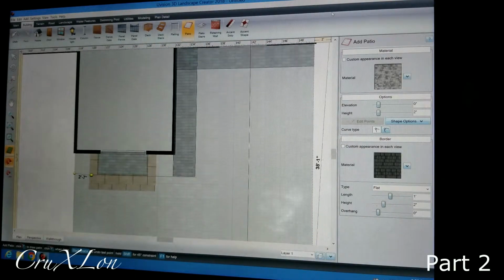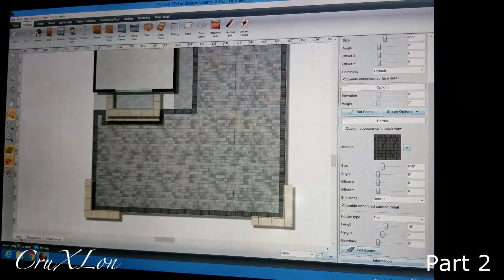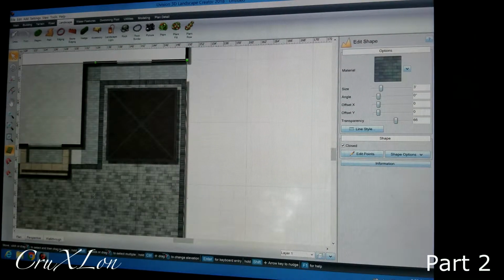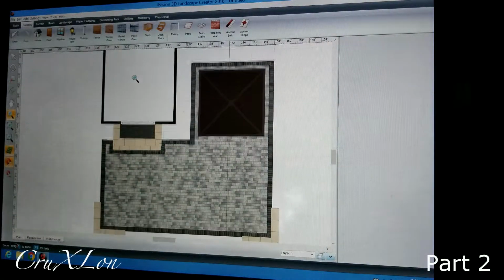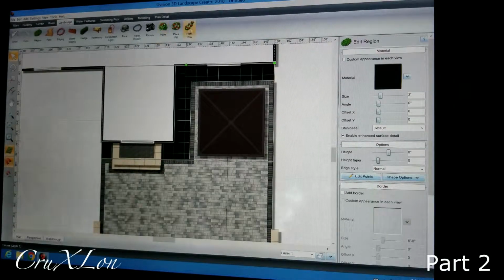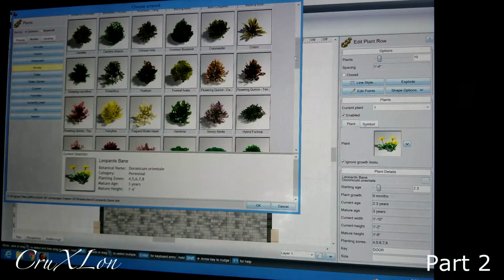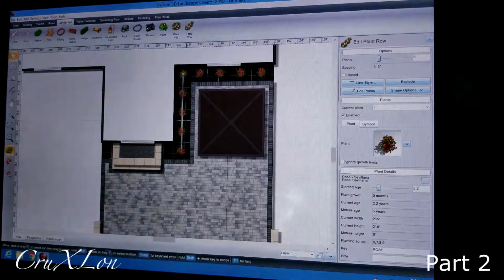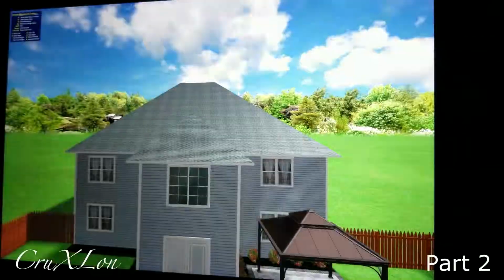🌿3D Rendering Part 2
3D Rendering Part 2